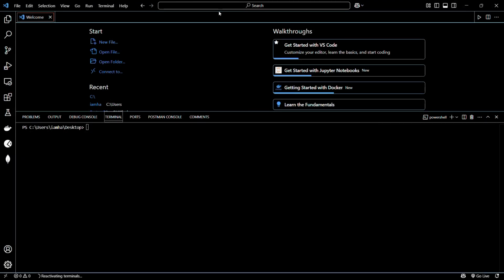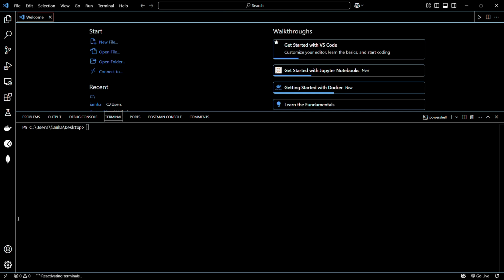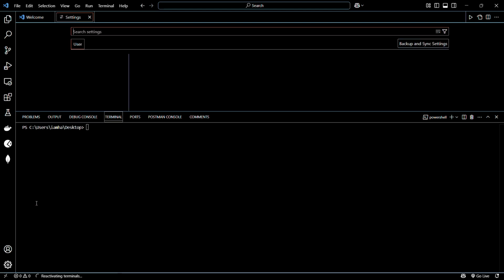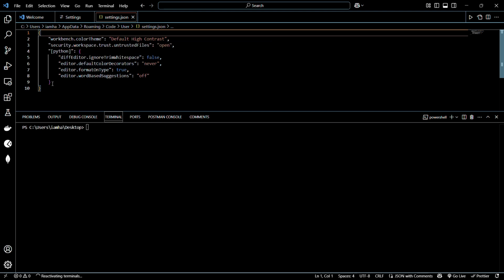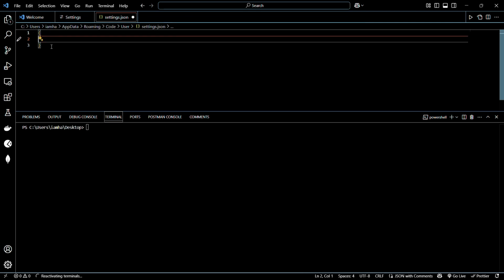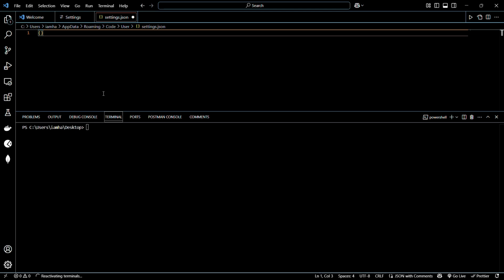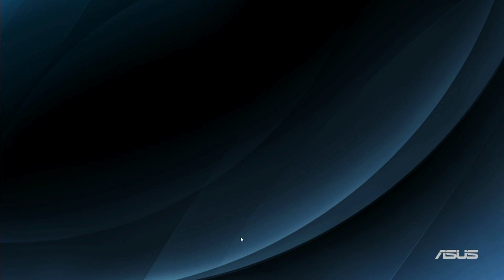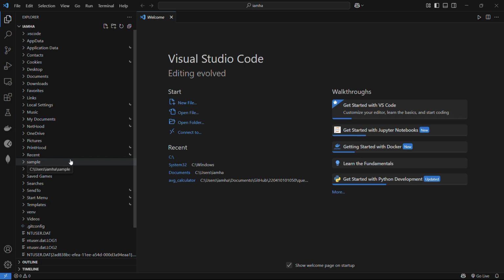Complete Guide to Reset VS Code Settings |Restore Default Configuration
Want to reset all settings in VS Code and restore it to default? 🛠️ Follow this simple method using settings.json!

🔹 Steps to Reset VS Code Settings:
1️⃣ Open VS Code

2️⃣ Go to Settings

Press Ctrl + , (Windows/Linux) or Cmd + , (Mac)

Or navigate to File → Preferences → Settings

3️⃣ Open settings.json

Click on the JSON file icon (top-right corner)

4️⃣ Delete Everything in the File

Select all (Ctrl + A) and delete

Save the file (Ctrl + S)

5️⃣ Restart VS Code

Close and reopen VS Code

🎯 Now, VS Code is back to its default settings!

💡 In this tutorial, you learned:
✔️ How to access and reset VS Code settings
✔️ Where to find settings.json
✔️ How to restore default configurations